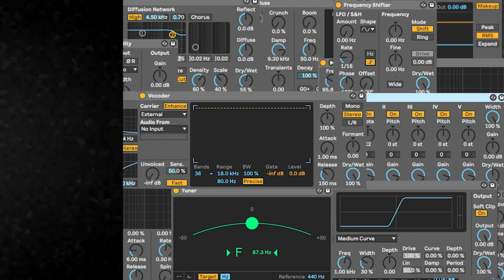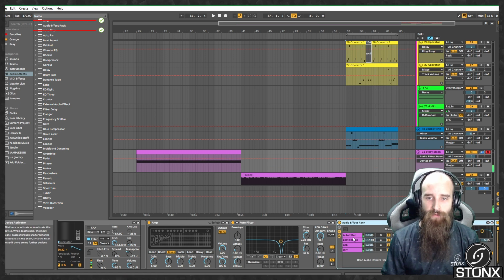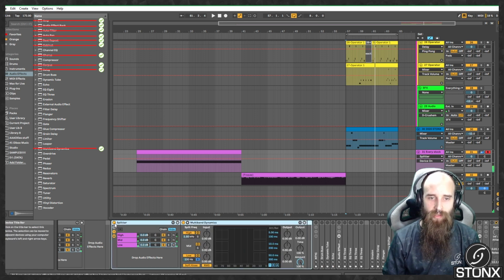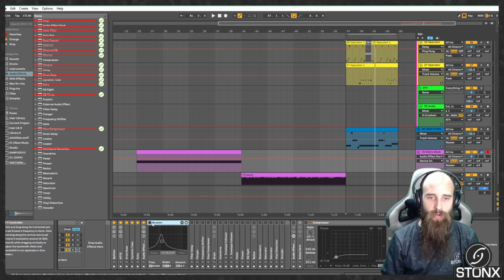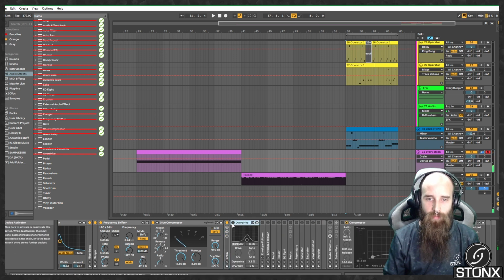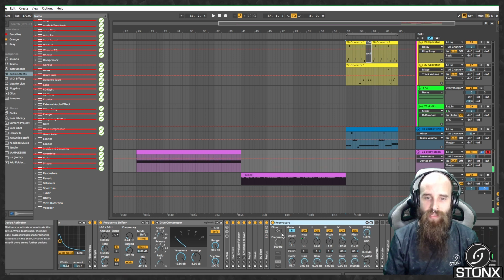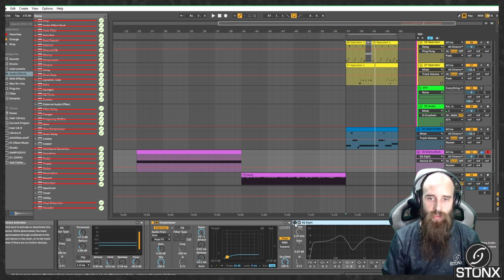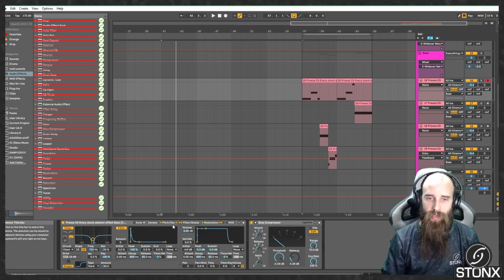Using every Ableton effect to make a filthy neuro bass (DONT TRY THIS AT HOME!)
Hello Everybody,

Welcome to STONX MUSIC, my name is Ollie and today in our Audio effect  DEEPDIVE session finale,  we use EVERY audio effect in ONE Neuro Bass patch.

Intro - 0:00
Ableton - 0:17
Demo  Song - 10:28
Outro -  10:53

STONX MUSIC